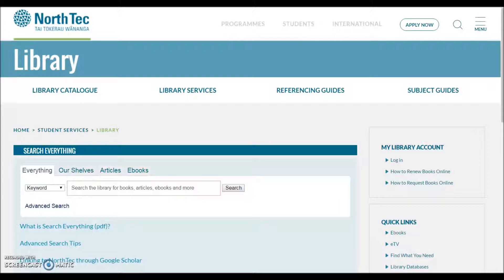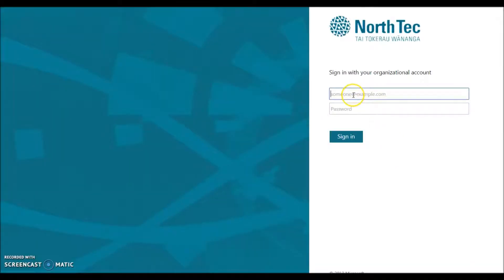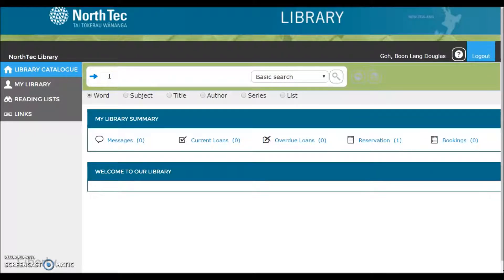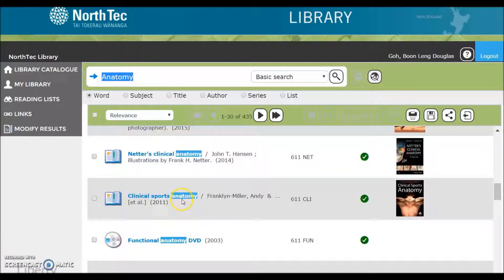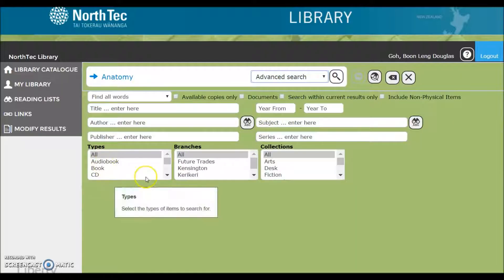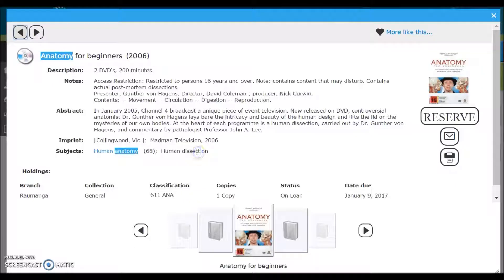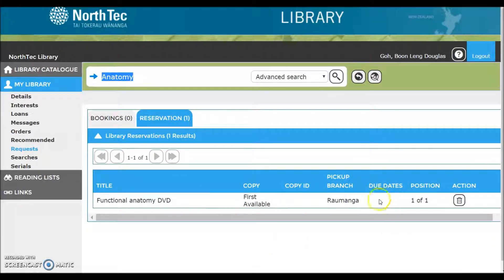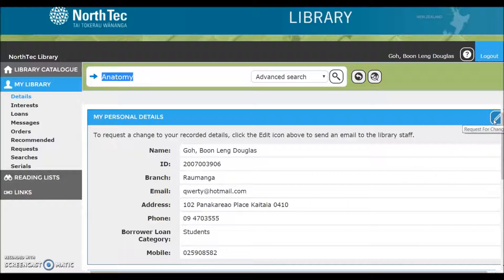How to reserve and request books and DVD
Valerie shows NorthTec students and staff how to put a hold on a book, and how those based in the regions can have books or DVDs sent to them. For free!